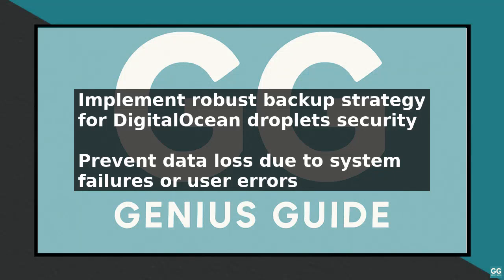Tips For DigitalOcean Droplet Backups (2025)